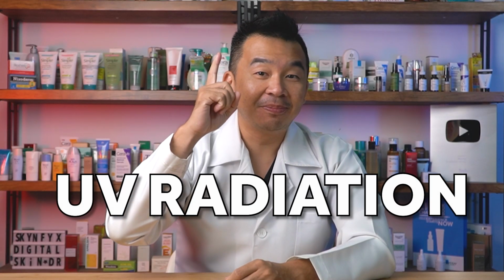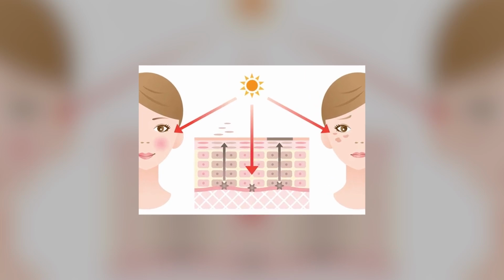Reviewing Hada Labo's Sunscreen For Dull Skin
Today Dr Ingky, our resident Skin Doctor, reviews the latest sunscreen from Hada Labo (Hada Labo premium whitening sunscreen)

About Us:
Skyfyx is Asia's premier skincare advice channel. Skynfyx is run by a group of skin doctors and skincare experts who want everybody to achieve flawless skin at the cheapest possible cost. Skynfyx also can customize a skincare range just for your skin condition.

follow all of these or i will stalk you